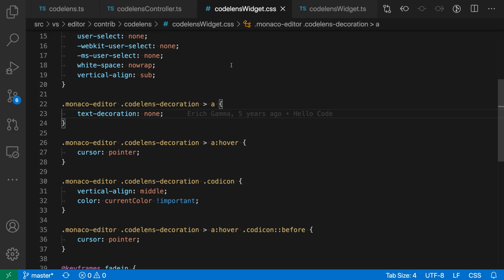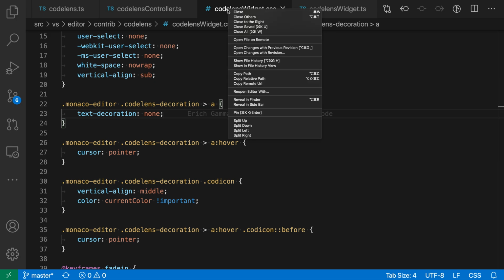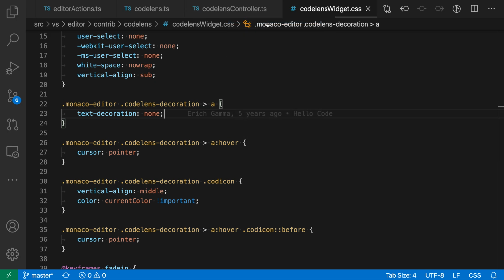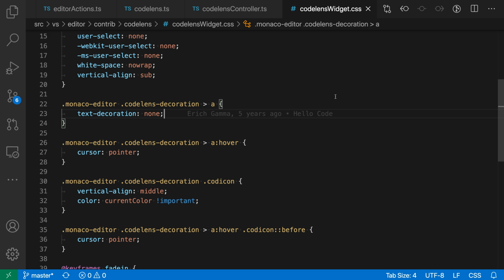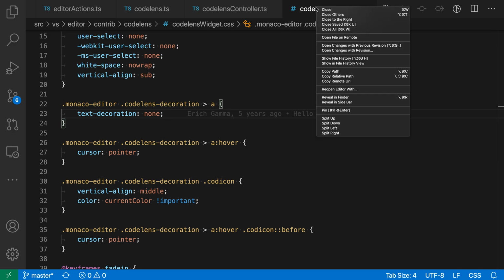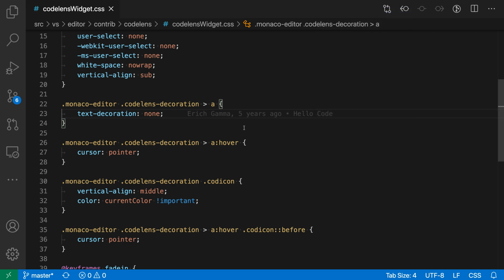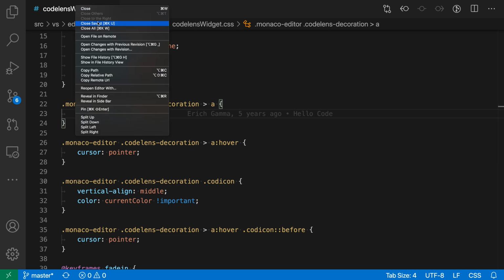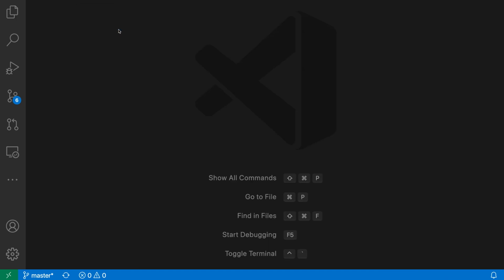VS Code tips — Cleaning up tabs using 'Close all to right'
Today's VS Code command: Close all to right

Right click on a tab and trigger 'Close all to right' to close all tabs to the right of the current one.